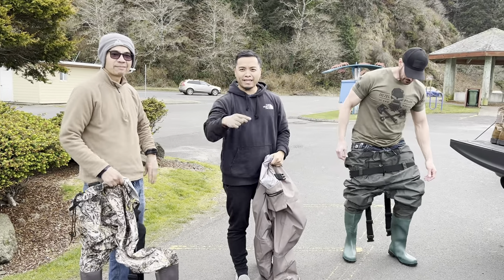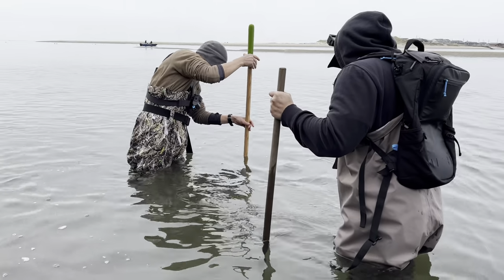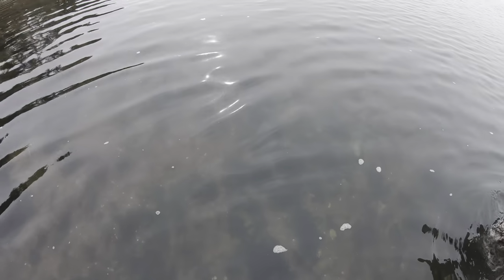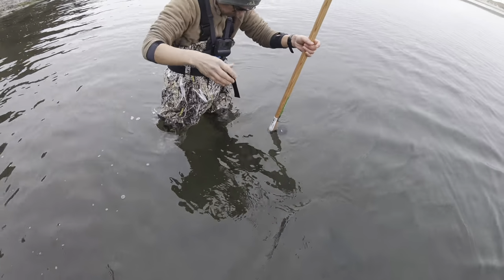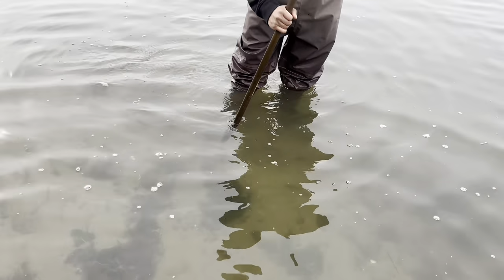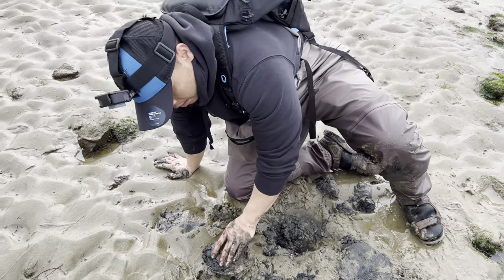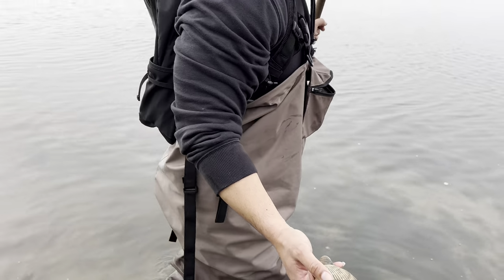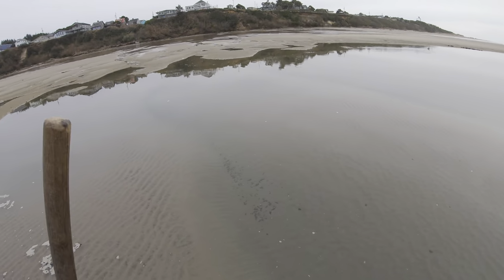Coastal Foraging - How to Find Clams and Crabs